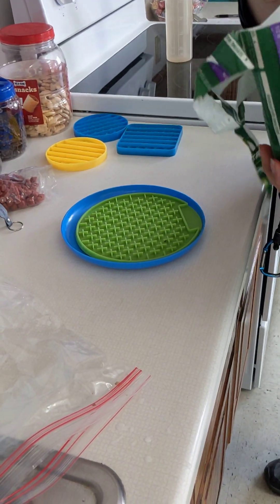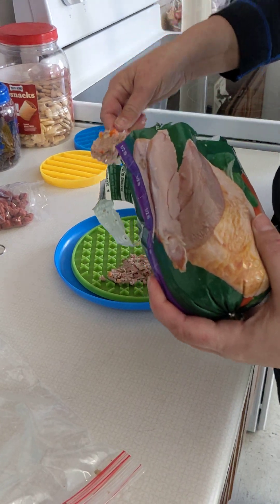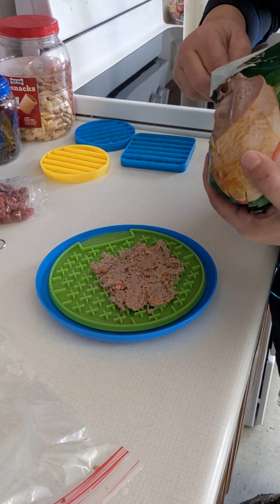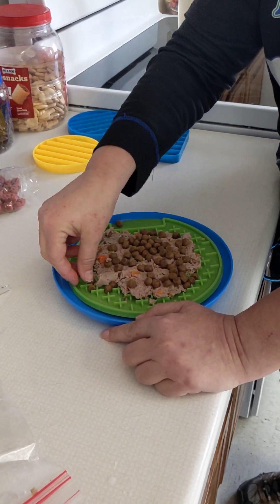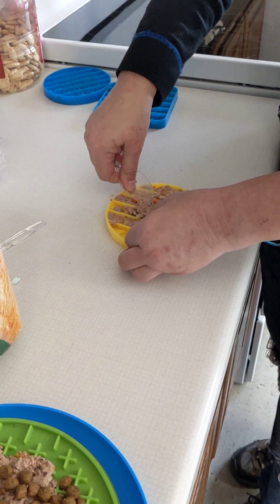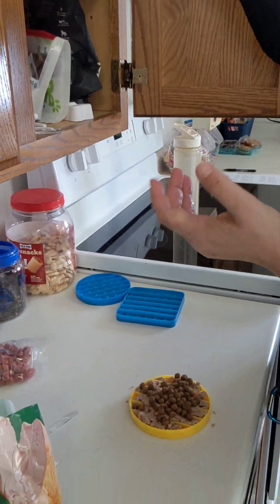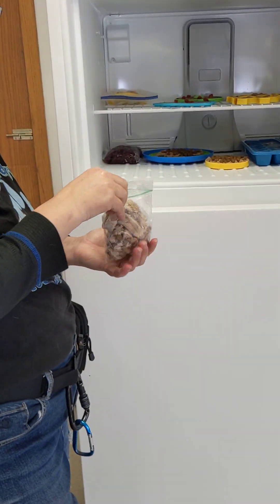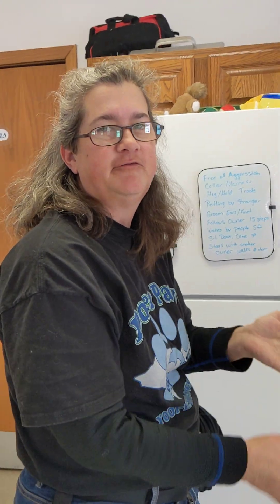Enrichment with Wet Food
in this video I'm using some wet dog food on lickmats that is a bit higher value than baby food.

Most lickmats have suction cups on the back so I'll place them on a frisbee to prevent the lickmat from sticking to the counter while filling. The frisbee also helps with stacking in the freezer and transporting it to different environments.

I also use silicone poppers (figit toy) as lickmats. After the treat is frozen you can bend/twist the mold to pop out small sections that can then be hand fed or used as treasures to play Find It Games.

Silicone baking molds and ice cube trays also. make great ways to freeze yummy wet food for warm weather treats. Once frozen treats can easily be transferred to baggies to take up less room in the freezer.

I like to press some dry kibble into the top of the lickmats and molds to make it easier to stack them up.